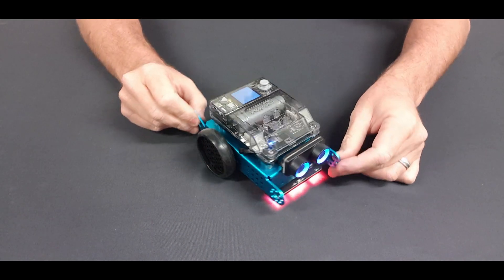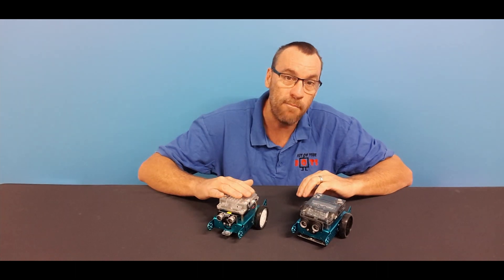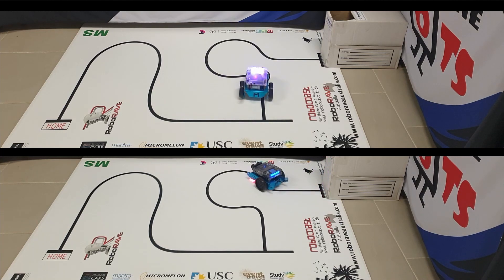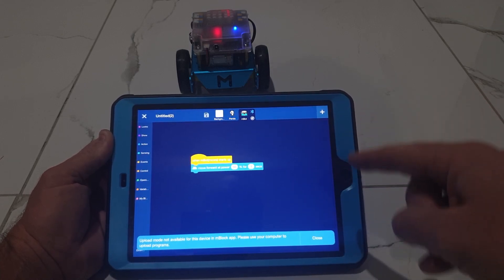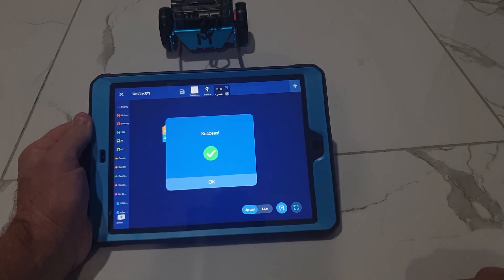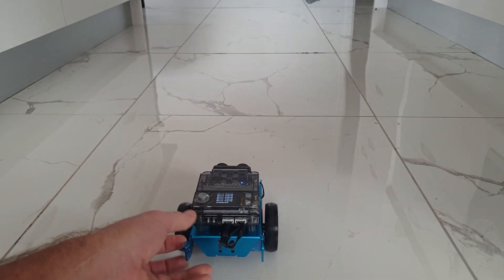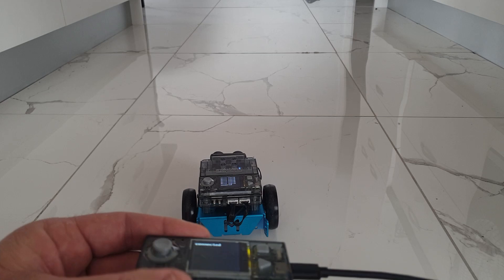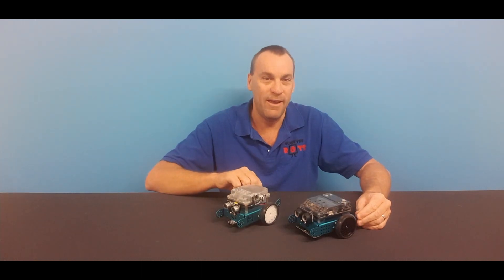mBot2 vs mBot original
We will review the differences between the new mBot2 (AKA mBot Neo) and the original mBot.